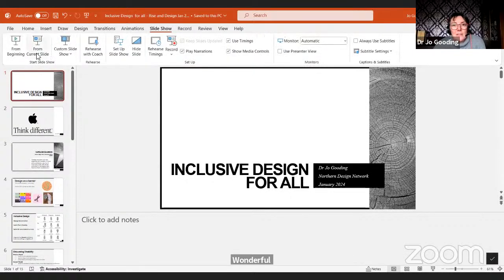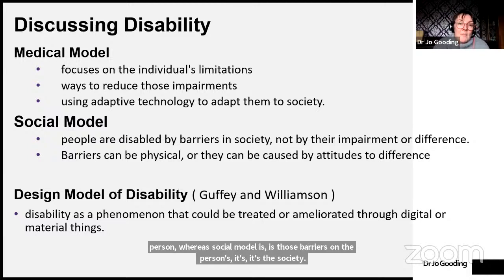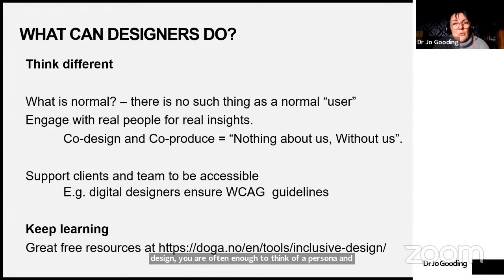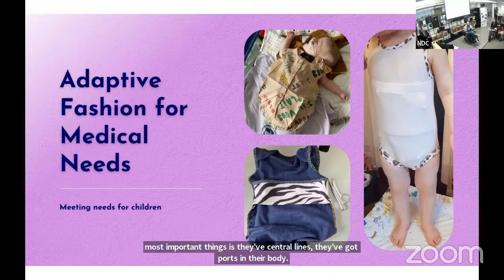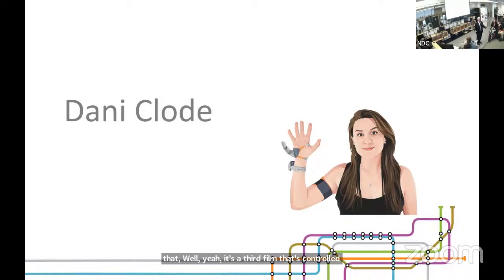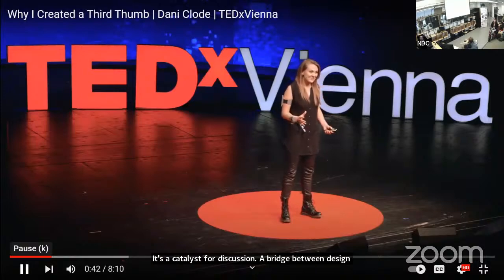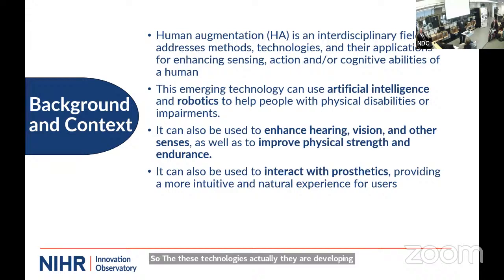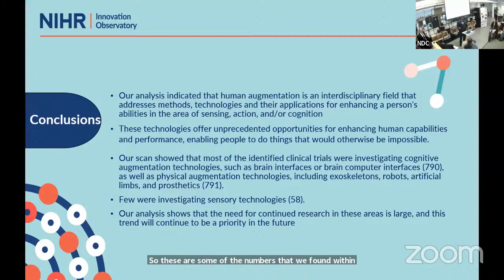Rise and Design - Designing for Disability - 19th January 2024